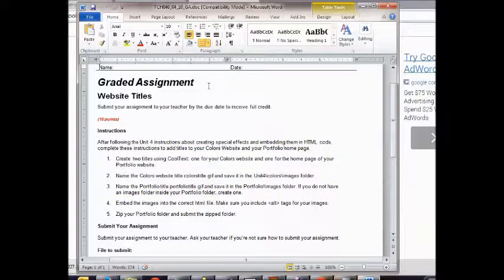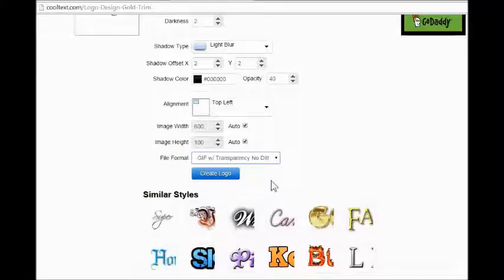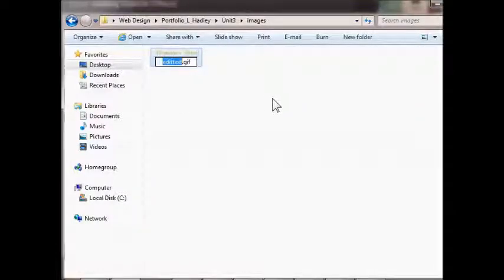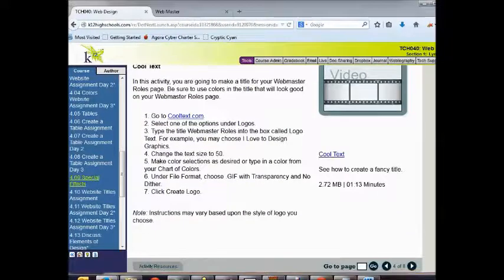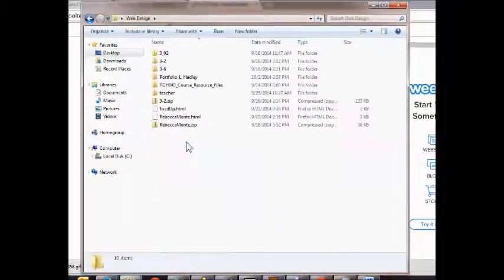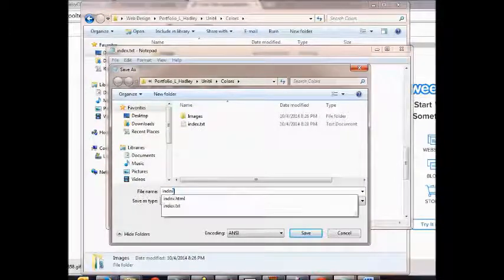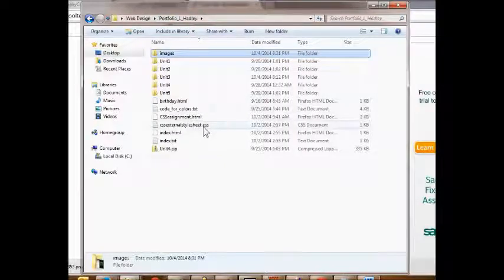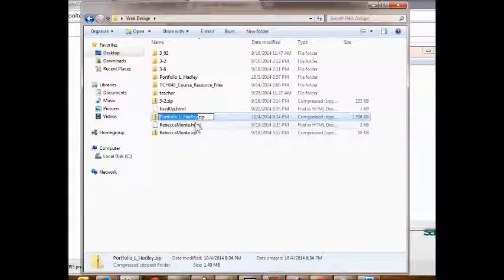TCH040 Web Design assignment 4.10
Agora Charter School TCH040 Web Design.  Assignment 4.10 "Web Titles." and make some fancy titles for your portfolio website.